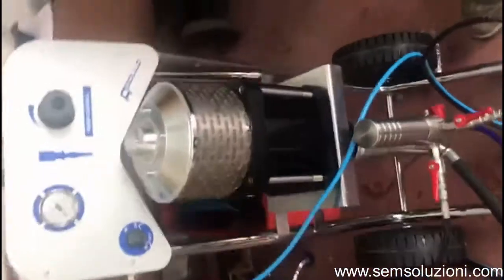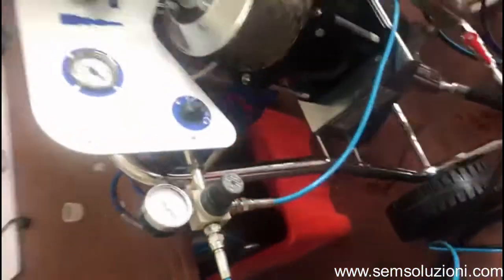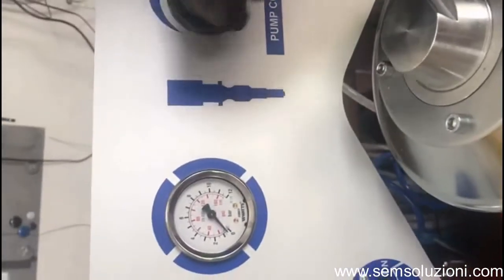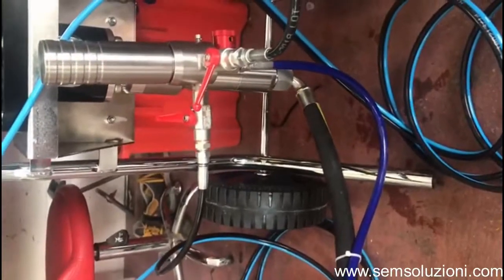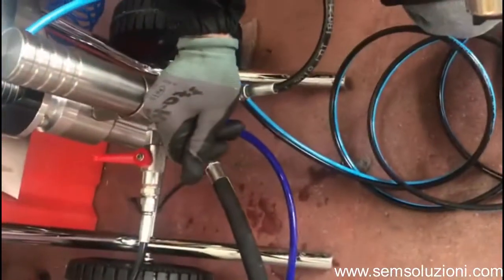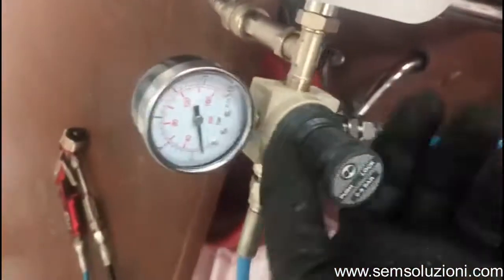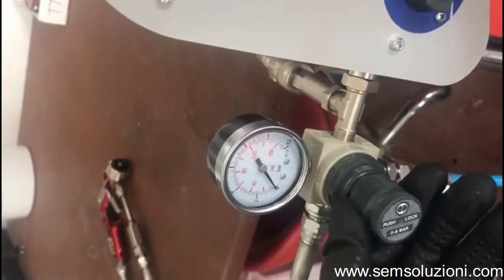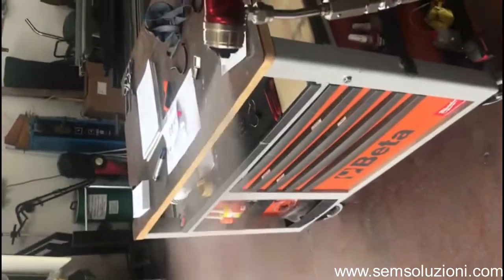PUMPA ZA LAKIRANJE APOLLO 40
APOLLO 40 je pneumatska klipna pumpa u omjeru 40: 1. APOLLO 40 ima trenutni volumetrijski reverzni pneumatski motor, što znači vrlo nizak pad pritiska tokom preokreta i istovremeno podešavanje ambalaže. Ovo istovremeno prilagođavanje, ovisno o habanju, omogućava duži vijek i bolju izvedbu jedinice. Klip je tvrdo kromiran i svi dijelovi koji su u kontaktu s proizvodima su od nehrđajućeg čelika i volfram karbida.APOLLO 40 dizajniran je za potrebe srednje industrije, za zanatlije, stolare, željeznice, automobilsku industriju, građevinsku industriju, mašinsku industriju itd.

APOLLO 40 pneumatske klipne pumpe bez vazduha koriste se avangardnom tehnologijom. Trenutačni volumetrijski preokret pneumatskih motora omogućava upotrebu opreme s malim podmazivanjem zraka i nema problema sa smrzavanjem. Klipovi su tvrdo kromirani za duži život. Volfram-karbidni ventili.

Aplikacije:

Alkohol, ljepila, deterdženti, sredstva za oslobađanje, epoksi, masti, biljne masti, boje na bazi vode, mastila, maziva, mastike, ulja, zaptivne mase, otapala,  boje na bazi ulja, akrilne farbe.

Tehnički podaci

Pneumatski motor ✔
Odnos 40:01
Kapacitet pumpe po dvostrukom hodu cm3 73
Hod mm 80
Max. Protok ltr / min 11,0
Max. Radni pritisak bar (psi) 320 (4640)
Max. Bar pod pritiskom na ulazu zraka (psi) 8 (116)
Težina kg. 28
Potrošnja zraka ltr / min 250-1000
Maks. Predložen viskozitet (Centipoise) 600